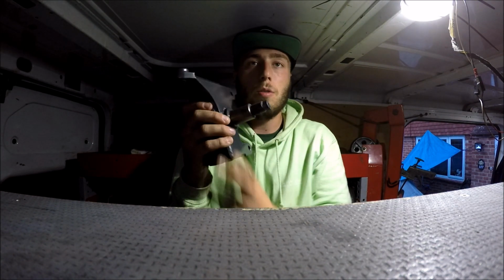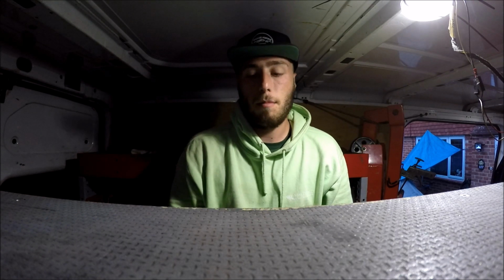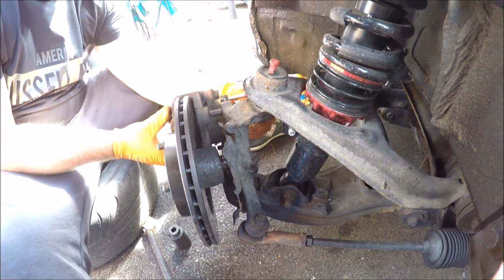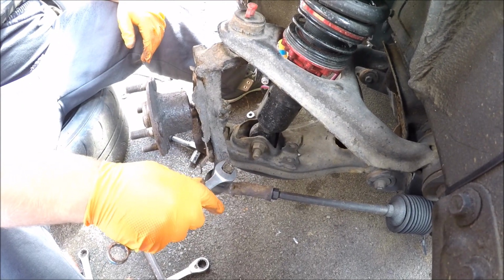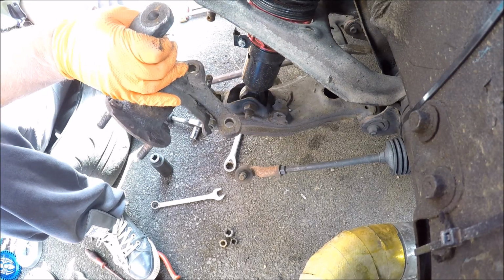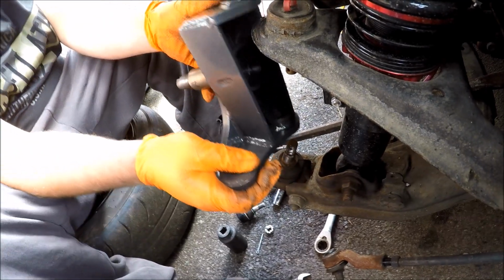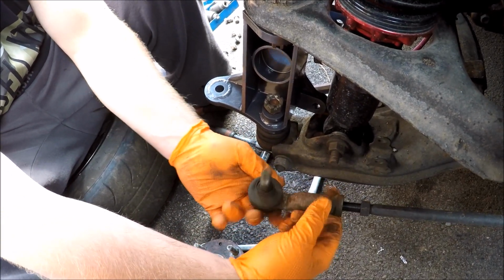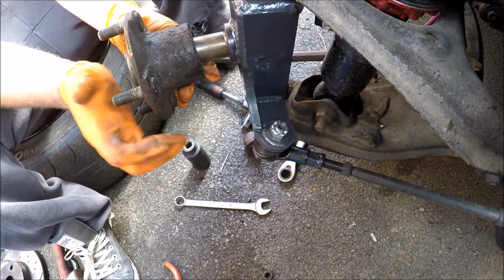Destroy or Die Super Knuckles got me 3rd Place! - How to fit MX5 Drift Hubs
How to fit Destroy or Die Super Knuckles,  How the got me 3rd place in Formula G.